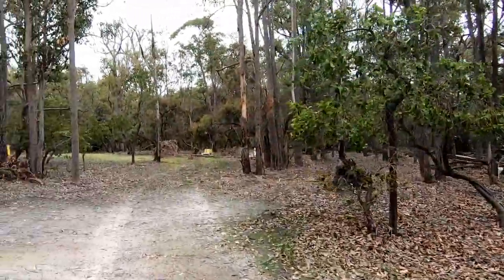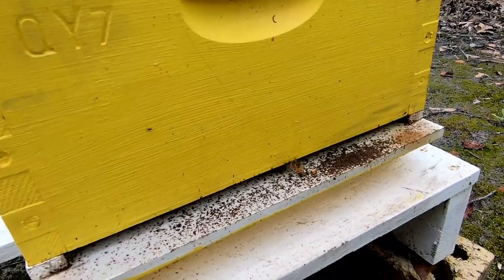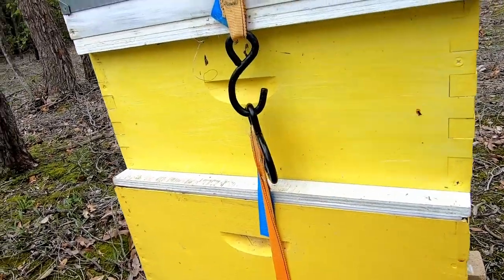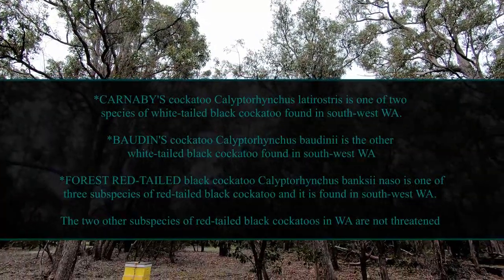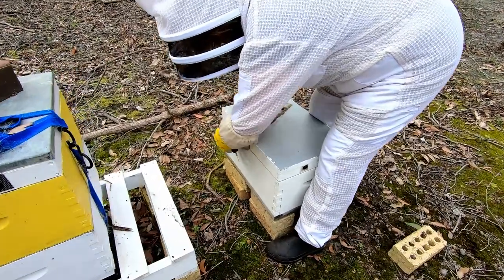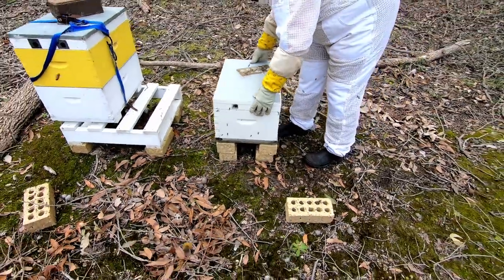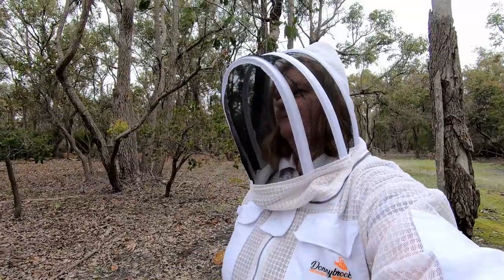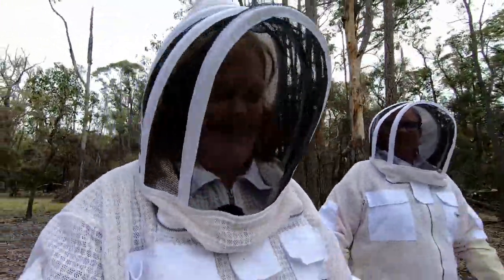Ruabon Life - Beekeeping - 2020 'The Hill' Apiary walk with Sara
Ruabon Life is a snapshot of life on our hobby farm.
I share a little of our life here in the Southwest of Western Australia.

We love our little slice of heaven. We have chooks, geese and a large veggie patch to feed our family. I make handmade soap, lotions and balms for our skin and keep bees for honey and beeswax.

This video shares the walk around my out apiary, which is a very secluded spot nestled amongst Marri, Banksia and Jarrah trees in virgin bushland.
This apiary has been untouched over winter, and my friend and new beekeeper Sara King joined me to see my setup, and get closer to the bees.
The weather looked poor when we set out, and it was decided just to look and see if all the hives survived the winter, so we didn't take any of the usual inspection equipment.
Once we got there, it was quite balmy and would have been fine to open a couple of them up.

We plan to inspect properly in a week, weather dependent of course!

We were fortunate to hear, and then see White-tailed cockatoos. You can find more information on these gorgeous native birds

Thanks for joining me in my journey.